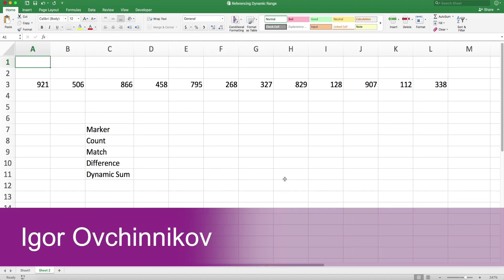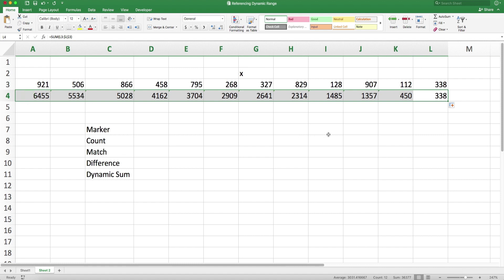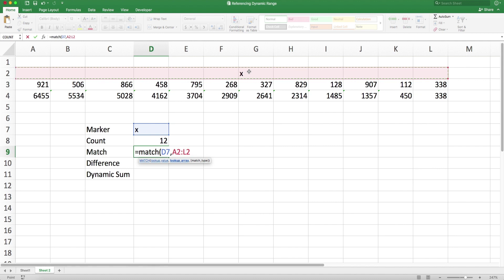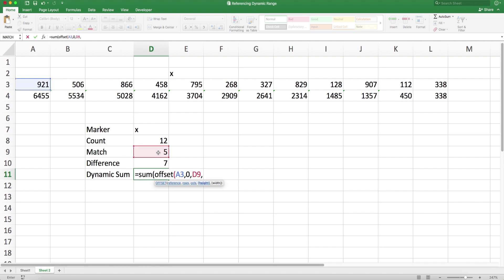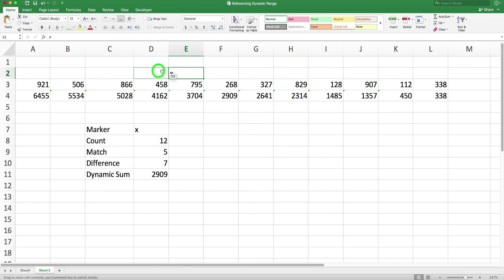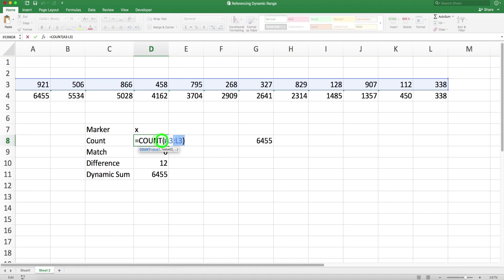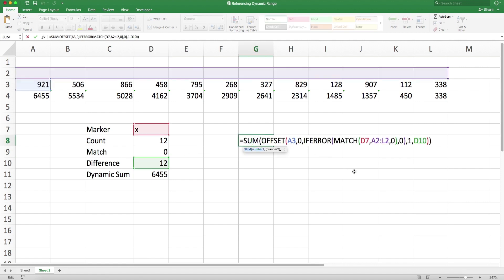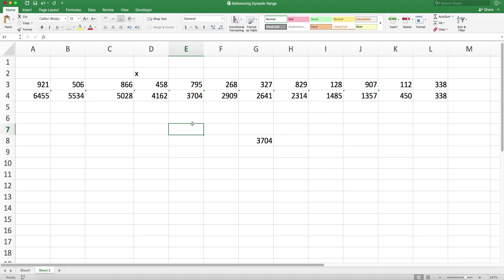How to use SUM and OFFSET Excel functions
Want to learn Excel?

This video is about Sum and Offset functions in Microsoft Excel. It shows you an example of a solution to a specific calculation problem, when you need to place a marker to determine the range of numbers that need to be added up by the SUM function.